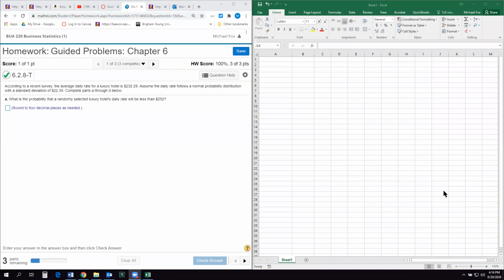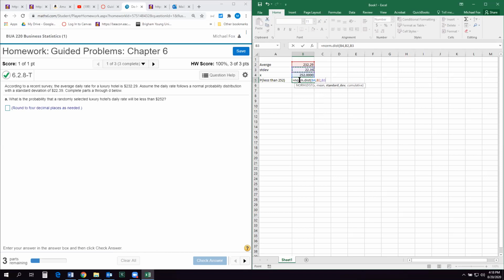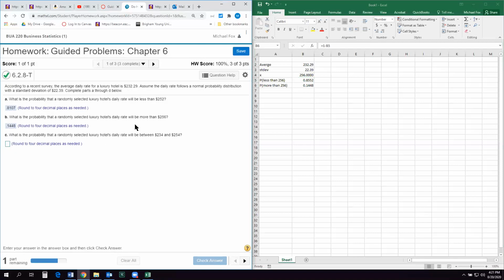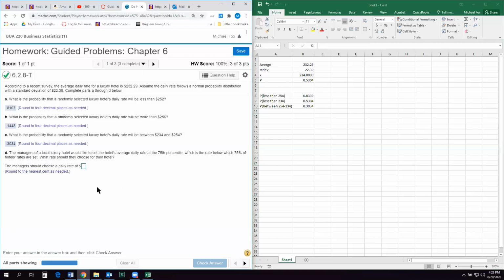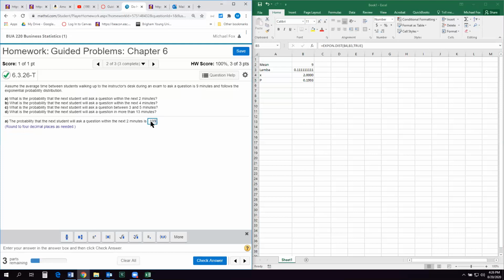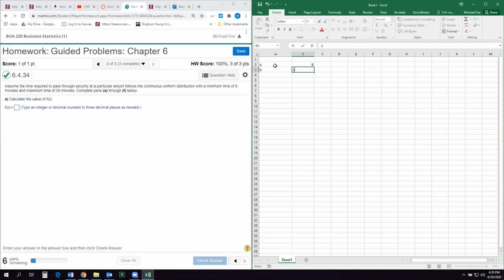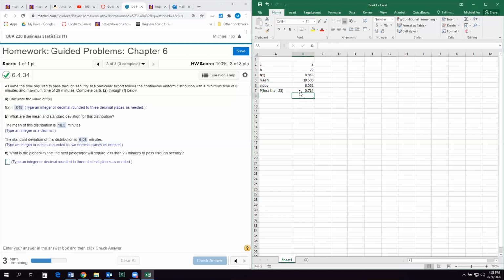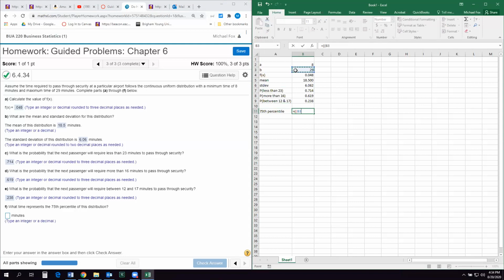BUA 220 Chapter 6 Guided Problems